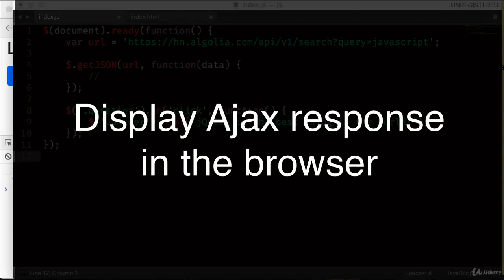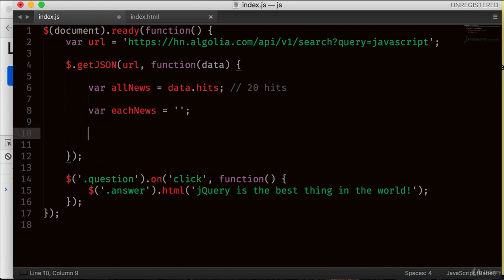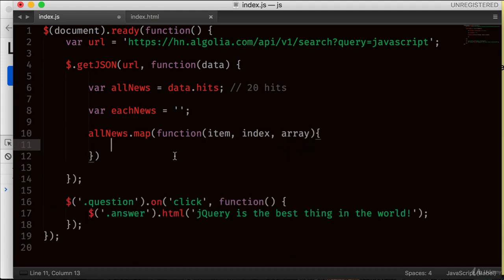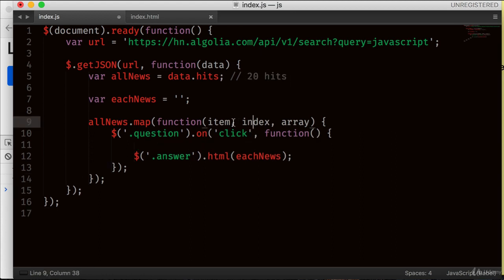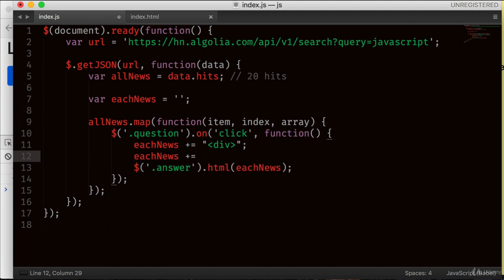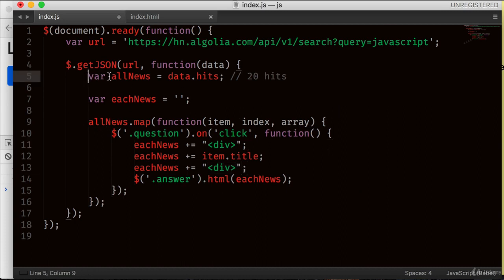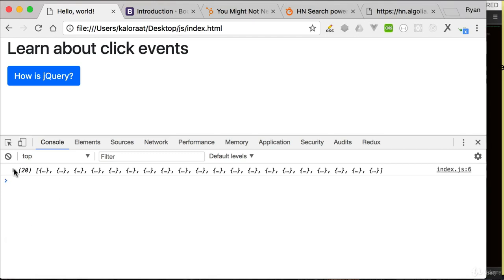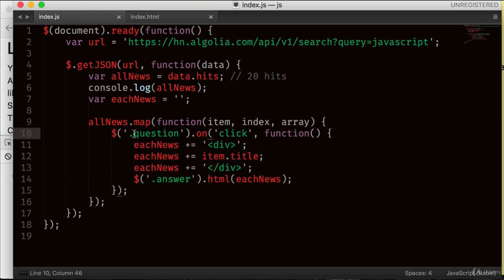078 Display Ajax response on the UI